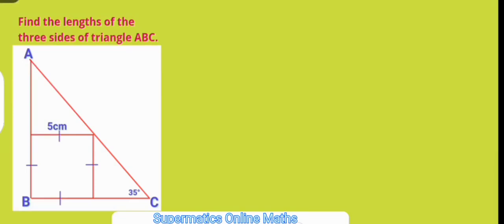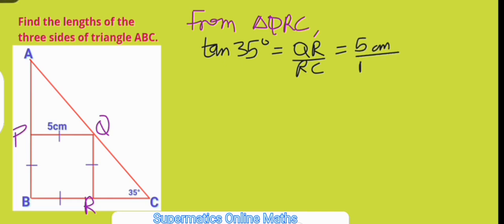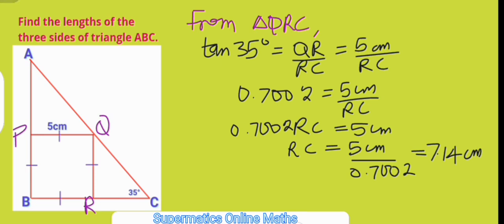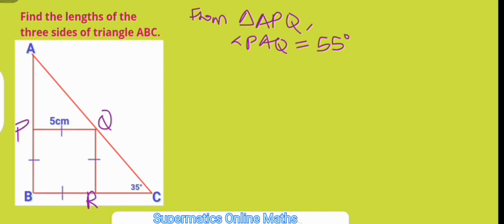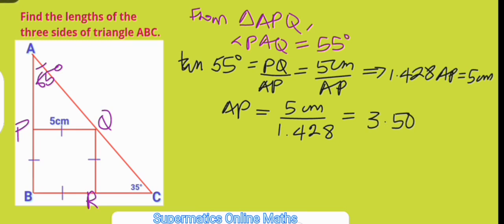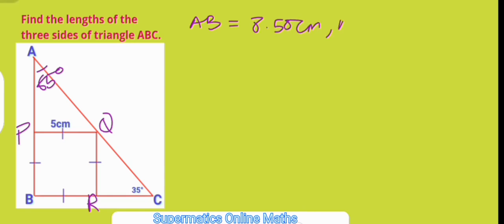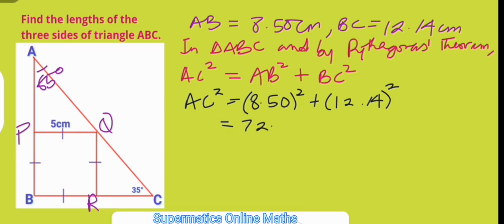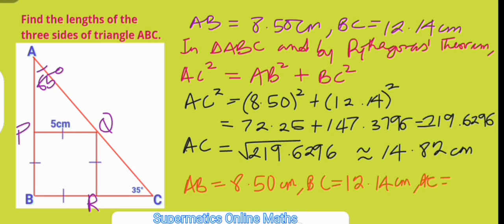Trigonometry - Solving the Sides of a Triangle Using Trig Ratios and Pythagoras' Theorem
How to solve the three sides of a triangle by using trigonometric ratios and Pythagoras'Theorem.